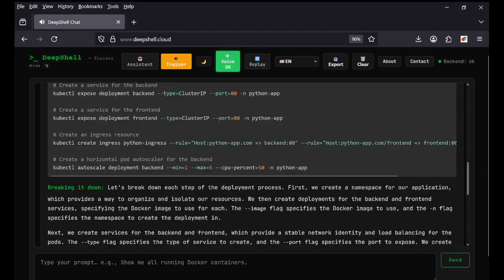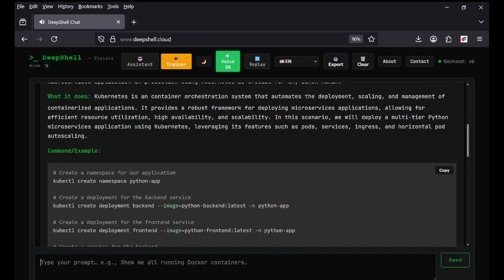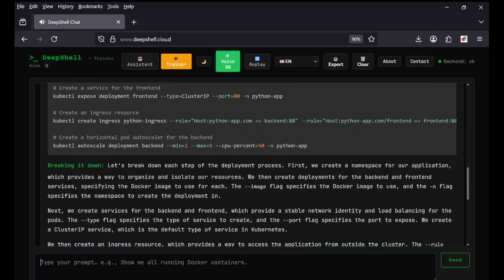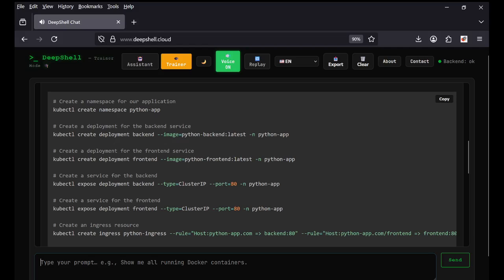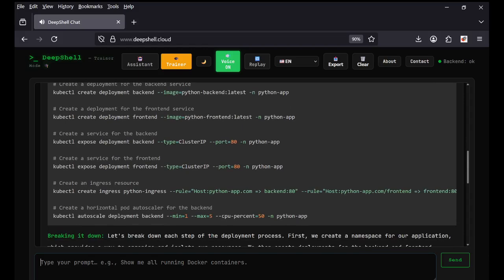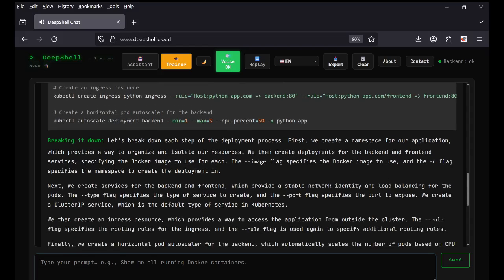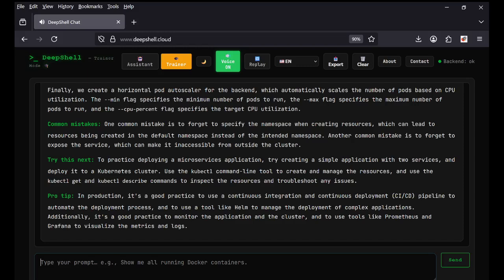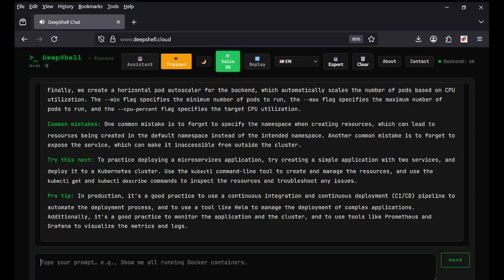Kubernetes Project: Deploy Microservices in Production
In this video, DeepShell AI Trainer explains Kubernetes Project with complete hands-on examples.

🤖 DeepShell Prompt used in this video:

needs to deploy a microservices application in
production using Kubernetes. Show complete example
of deploying a multi-tier Python microservices app
with Kubernetes pods, services, ingress and
horizontal pod autoscaling. Explain each step in
detail including what happens internally, common
mistakes and how to fix them, and production
best practices"